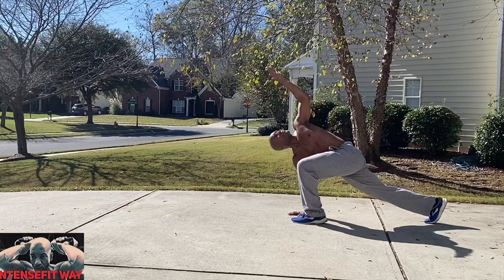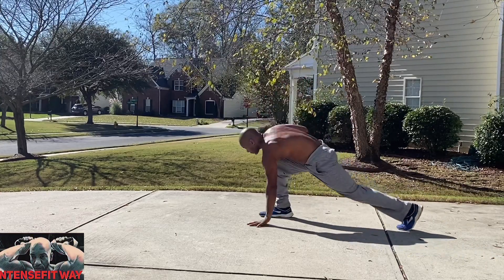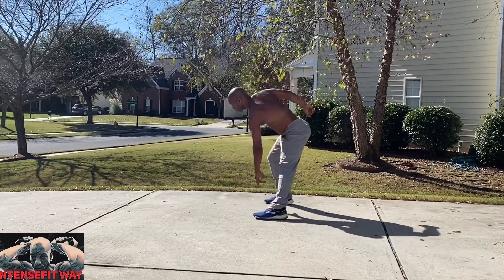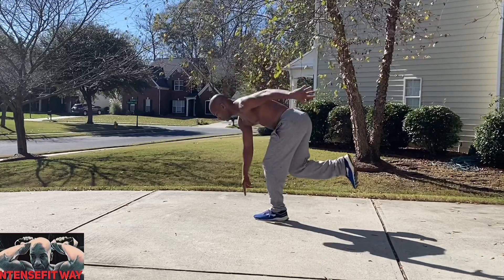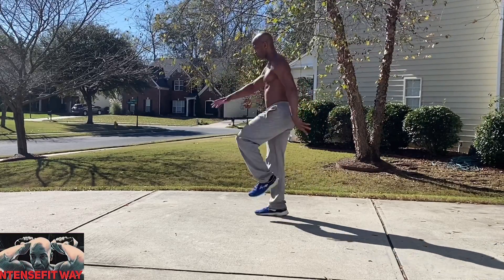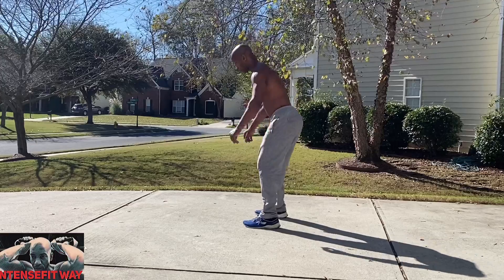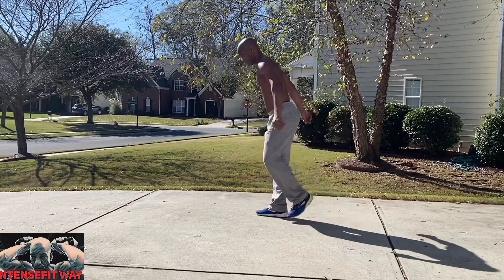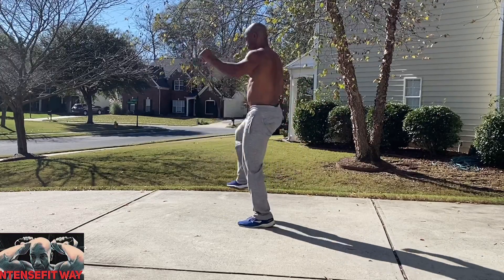NtenseFlow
1. Stretch &Reach
2. Step Touch
3. Heel Raise Squat
4. Twist &Reach
5. Step Twist
6. Dragon
7. Side 2 Side
8. Balance Touch
9. Squat Curtsy
10. Squat Slap

10 minutes straight for your warmup pleasure.